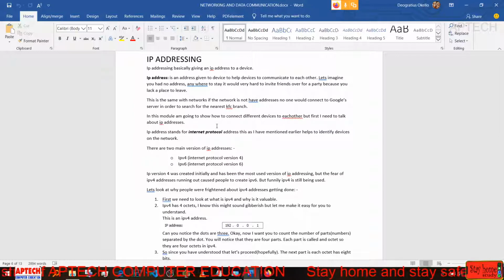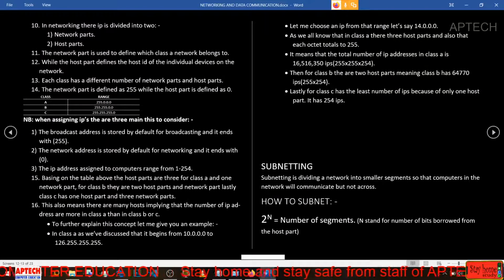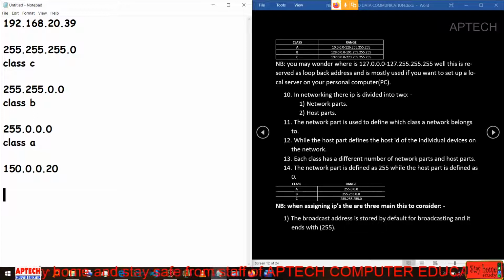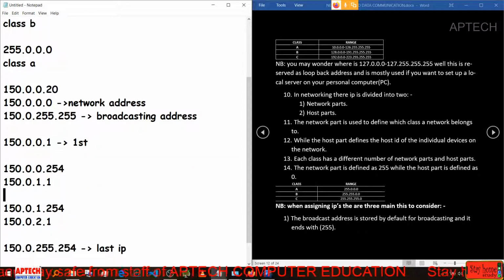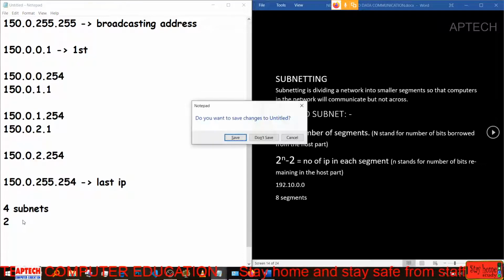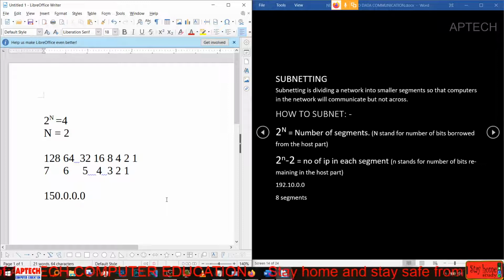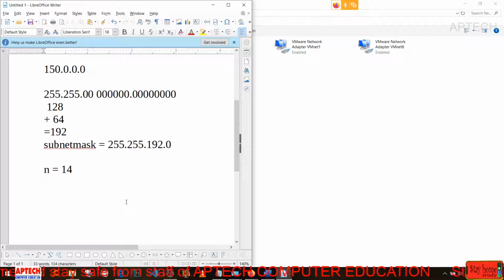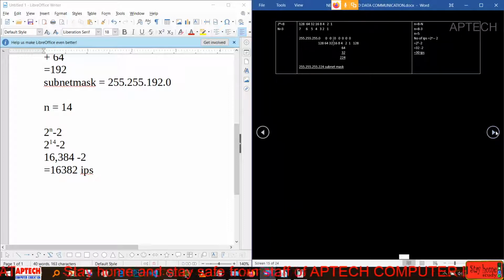IP ADDRESSING REVIEW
basic review on ip addressing